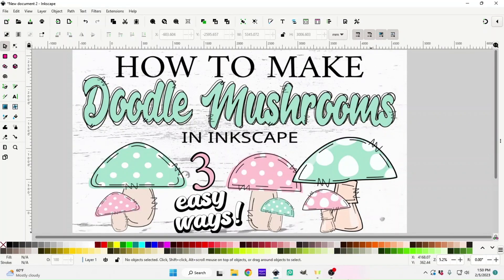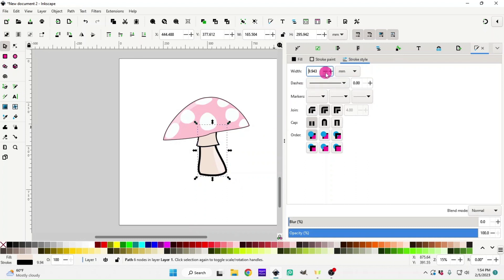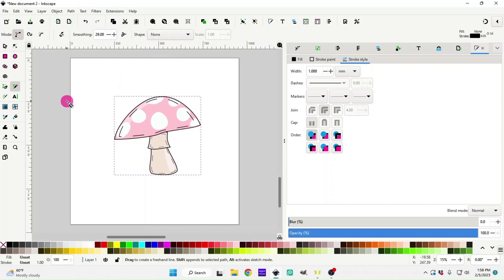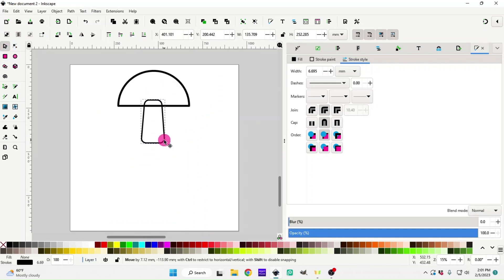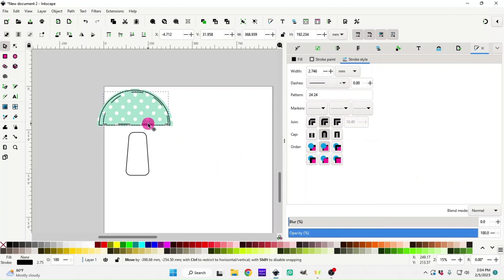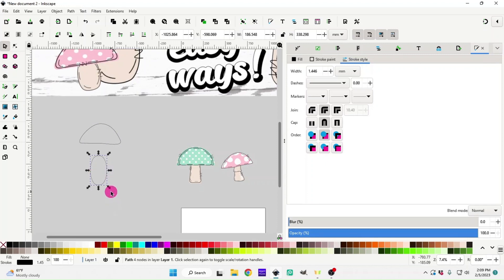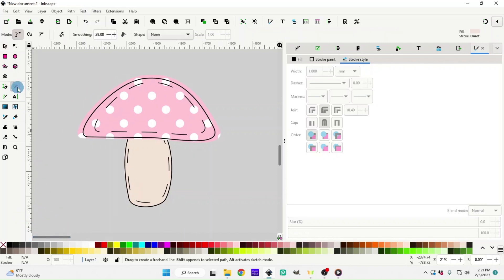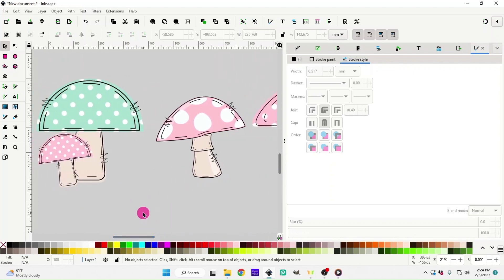How to Make Doodle Clipart Using Inkscape, Doodle Clipart Tutorial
In this video I will be showing you how to create this cute doodle mushrooms in Inkscape! I hope this video is easy to follow and shows you just how easy it is to create with Inkscape. Comment with any questions you may have and I will be glad to answer. I hope to continue to make videos like these and get better! 😊🥰

My Linktree Link to all my Shops and Social Media!! 💕

***Other Awesome Etsy Shops to check out! ***

🔥🔥Important key tips🔥🔥

Stroke Style Pattern: 24
DRAW FREEHAND PENCIL SETTINGS: Bezier Path, Smoothing 29.0 , Shape None